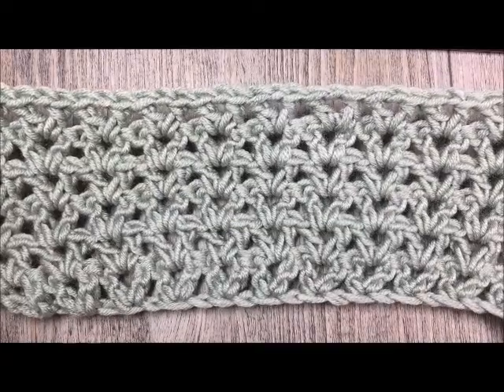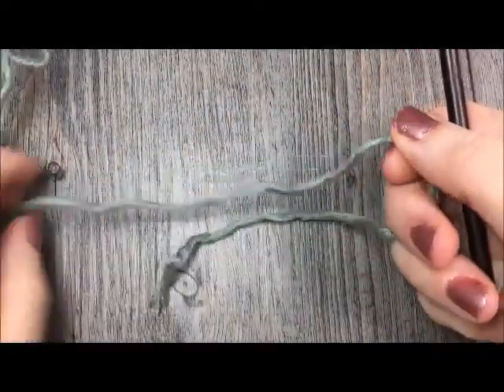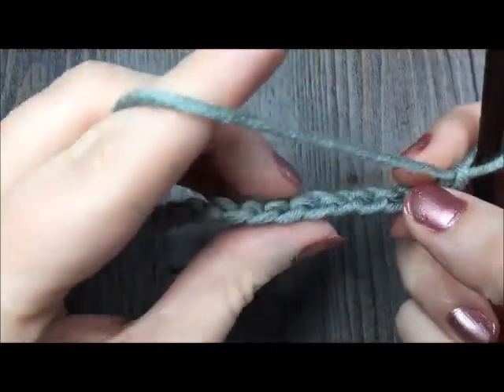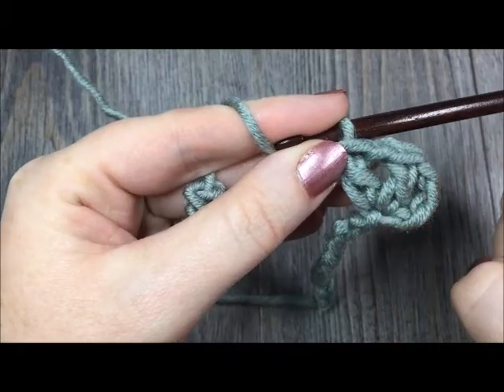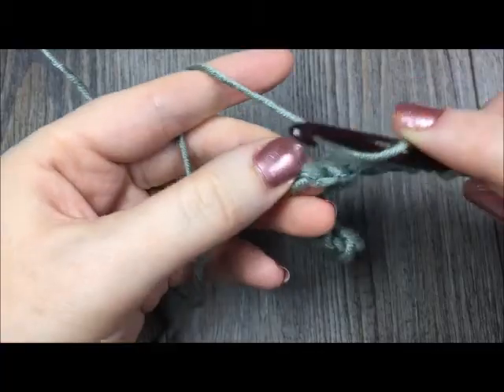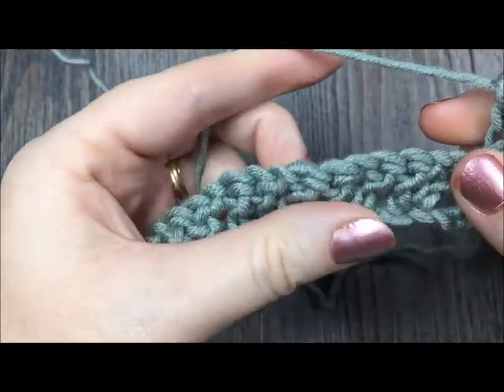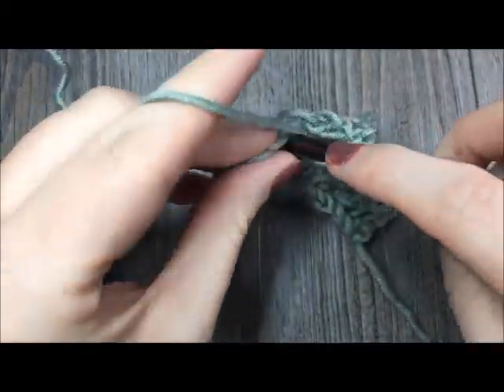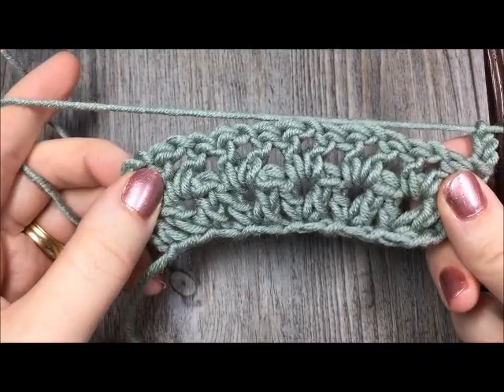Double Crochet V Stitch - How to Crochet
Today we are going to learn how to crochet the double crochet V-Stitch.  This stitch is a pretty stitch that can be used in a variety of projects.  If you are looking for an easy stitch, that is fast to work and uses little yarn, this may be the one for you!

Sarah